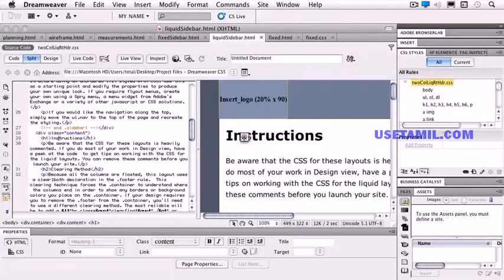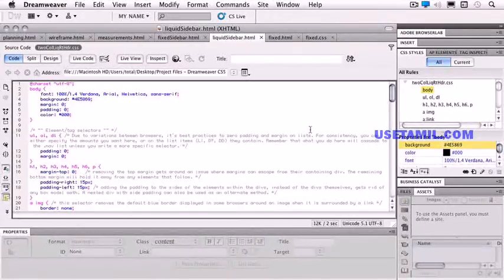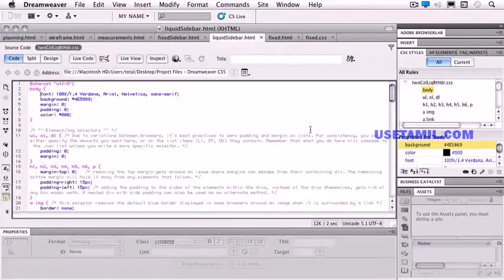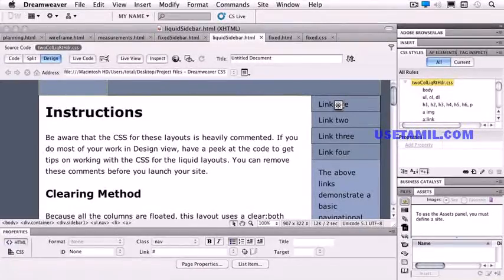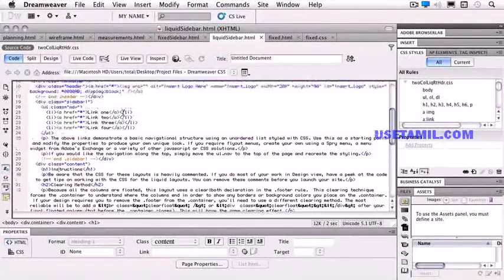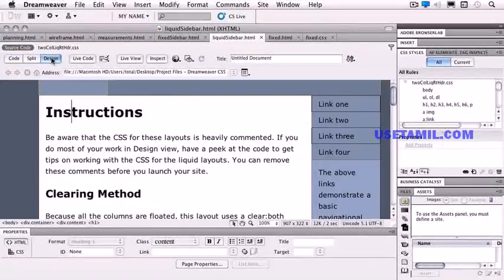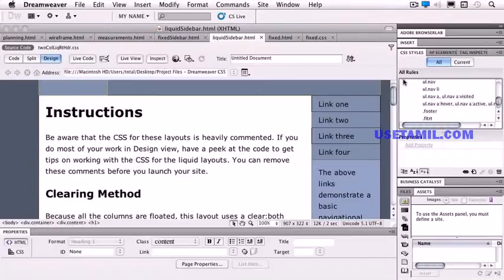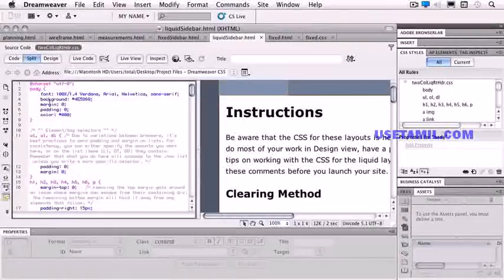PLANNING FOR WEBSITE PART.11